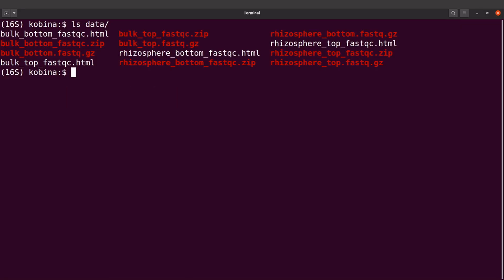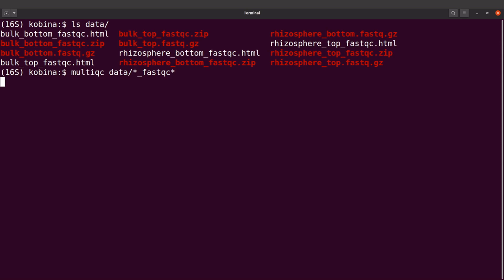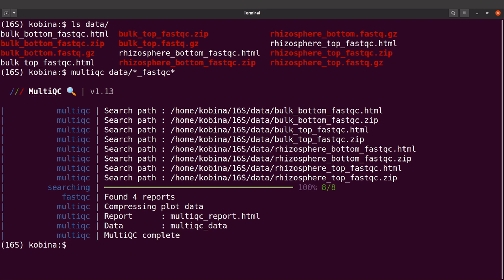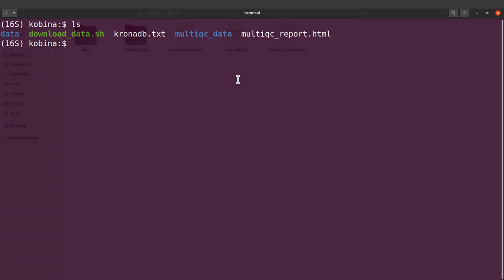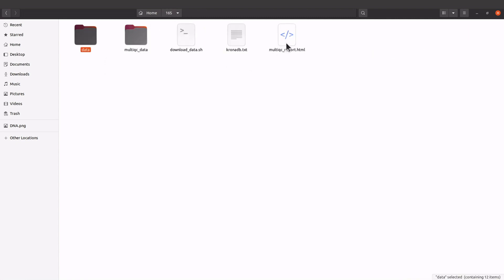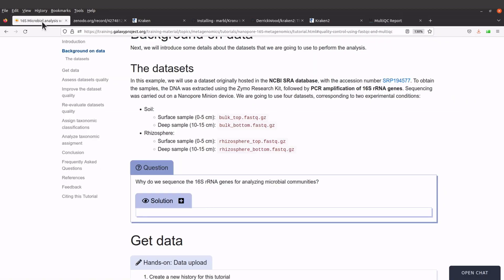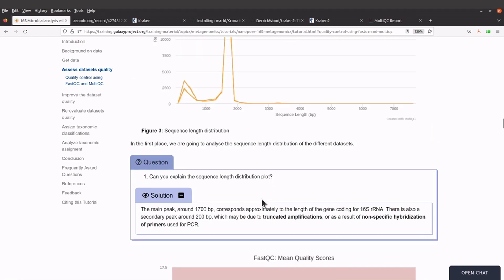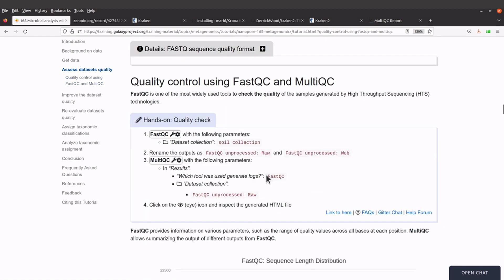how to combine fastqc reports using multiqc | quality control metagenomics tutorial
fastqc reports
multiqc reports
aggregate fastqc reports

metagenomics, metagenome, 16s rna, bioinformatics
16s  rna sequencing data analysis
16S rna seqencing
16S rna seqencing bacterial identification
kraken
SILVA